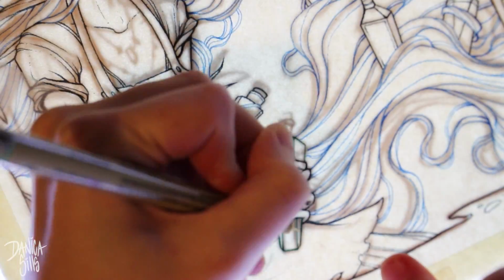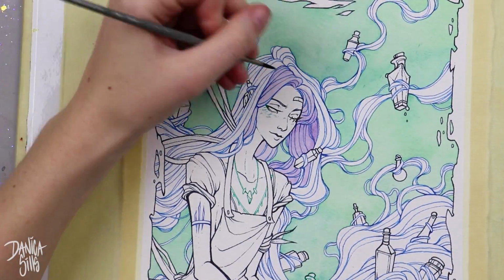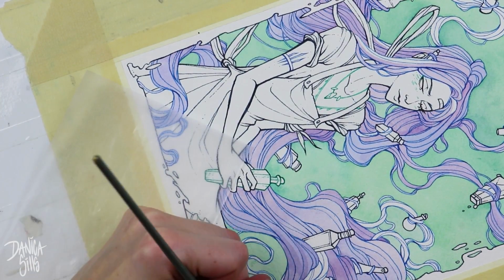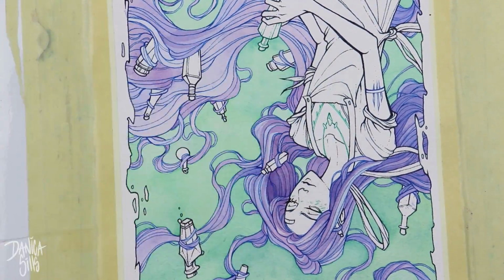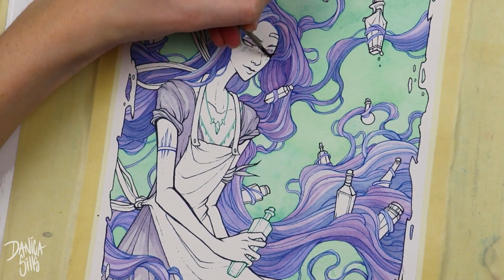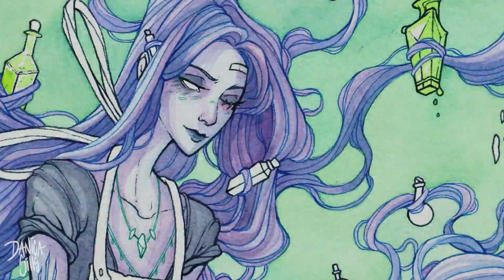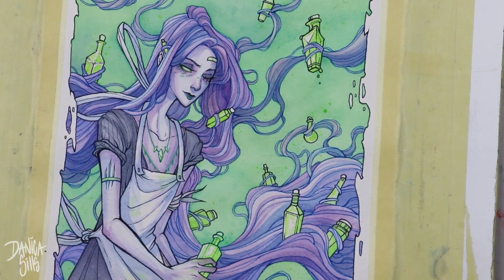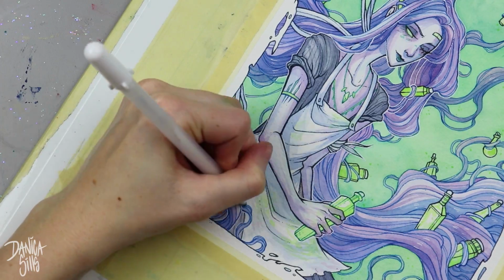27 Potions • Draw this Again Challenge • Watercolor Speedpaint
Hello Everyone and welcome to my re-painting of my Inktober 2016 Day 25 art. This print is the stretch goal for my Lumina book.

• MATERIALS •
• Arches Cold Press Watercolor Pad, 9X12
• Sakura Pigma Micron Ink Pen Colors

• Litup Light Box Light Pad 17.7 Inch A4 Size
• Pro Art 3/4-Inch Drafting Tape

• Digital Load-out •
Cintiq 13HD Pen Display:

Photoshop CC

Blue Yeti USB Microphone - Blackout Edition: